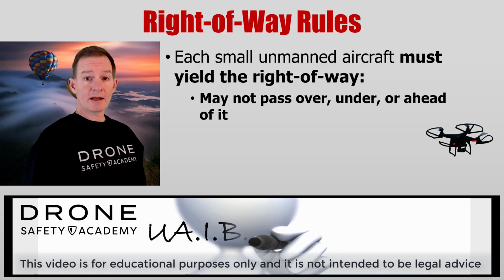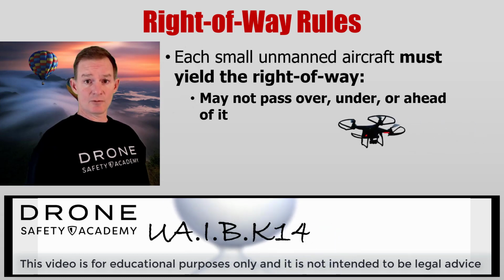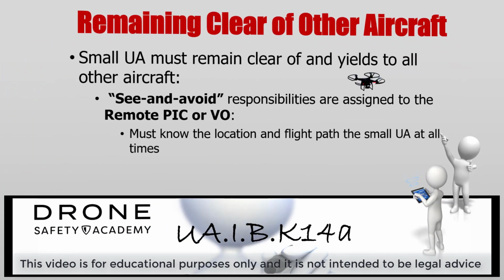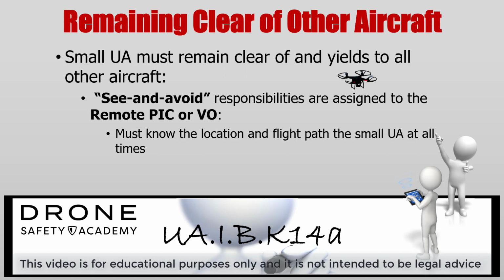UA.I.B.K14 Drone Certification 2019- Yield right-of-way rules and 'See and avoid' UA.I.B.K14a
UA.I.B.K14 Staying safely away from other aircraft and right-of-way rules
Source [§107.37 , AC 107-2: 5.12]

Each small unmanned aircraft must yield the right of way to all aircraft, airborne vehicles, and launch and reentry vehicles. Yielding the right of way means that the small unmanned aircraft must give way to the aircraft or vehicle and may not pass over, under, or ahead of it unless well clear.

UA.I.B.K14a See and avoid other aircraft and other potential hazard considerations
Source [AC 107-2: 4.2.9, 5.6.1 & 5.12, PH: 17-19]

Remaining Clear of Other Aircraft
Similar to the previous section: A Remote PIC has a responsibility to operate the small UA so it remains clear of and yields to all other aircraft. This is traditionally referred to as “see and avoid.” To satisfy this responsibility, the Remote PIC must know the location and flight path of his or her small UA at all times. The Remote PIC must be aware of other aircraft, persons, and property in the vicinity of the operating area, and maneuver the small UA to avoid a collision, as well as prevent other aircraft from having to take action to avoid the small UA. The “see and avoid” responsibilities are assigned to the Remote PIC or VO. The visual observer (VO) is a person acting as a flight crew member who assists the small UA Remote PIC and the person manipulating the controls to see and avoid other air traffic or objects aloft or on the ground. Hazards to the Remote PIC or visual observer (VO) include physical or mental incapacitations that could render a Remote PIC, person manipulating the controls, or VO incapable of performing their sUAS operational duties include but are not limited to the inability to maintain the required “see and avoid” vigilance due to blurred vision.